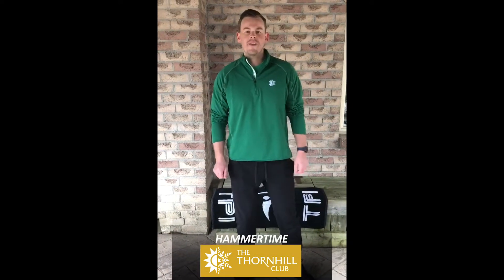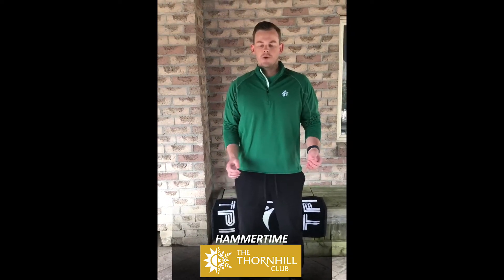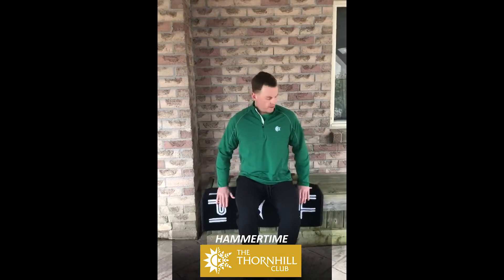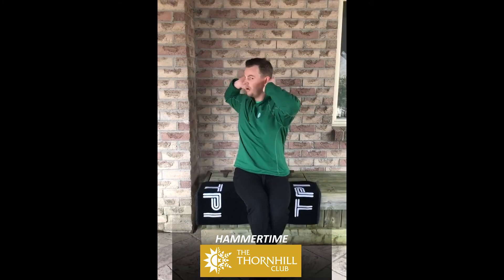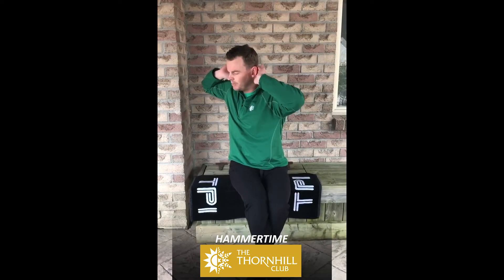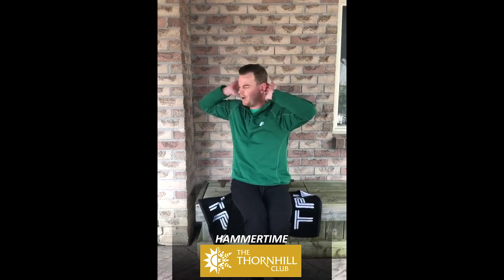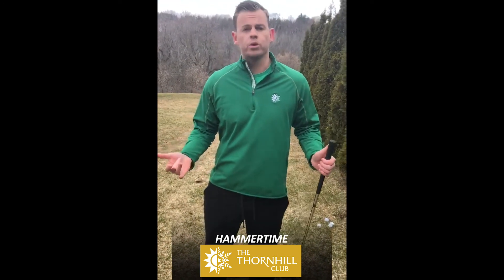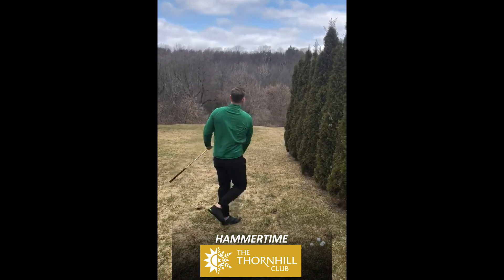Hammertime at Home: Activating Your Torso!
Head Trainer Jeff Hammond gives members a few at-home exercises to get ready for golf season!